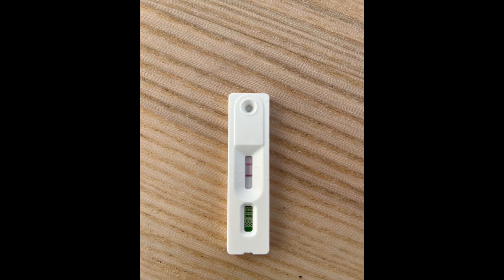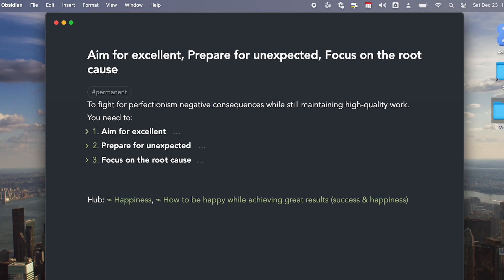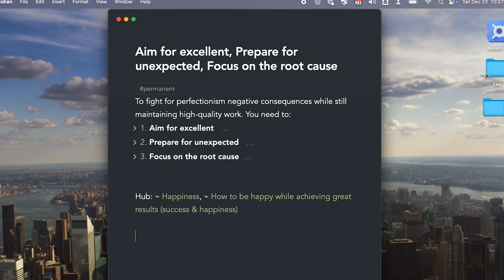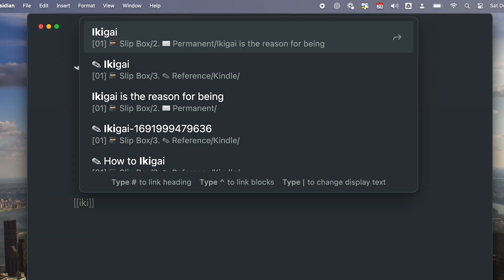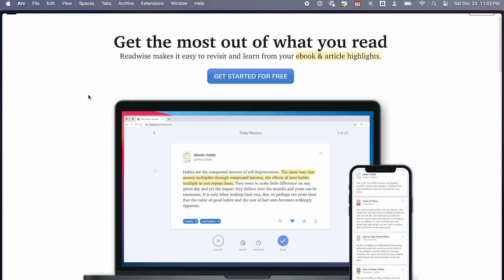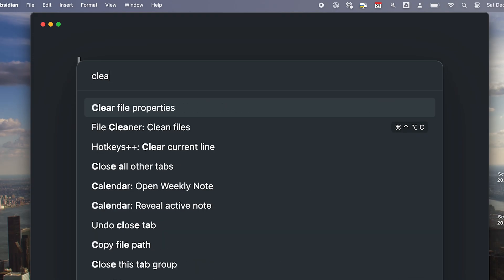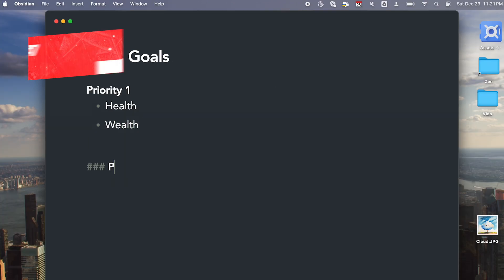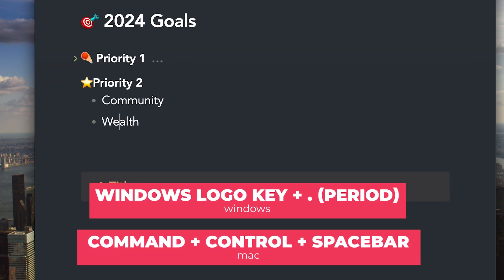19 Obsidian Tips Everyone Must Know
timestamps:
0:00 - Intro
0:26 - Getting in-out of the note
0:40 - Command Palette
0:45 - Slash comand
0:55 - Pinned Command
1:09 - Stacked Tabs
1:24 - Split Window
1:36 - View backlinks in document
1:46 - Shortcuts
2:02 - Table
2:21 - Block Reference
2:40 - Embed media
3:00 - Shortform import
3:45 - Kill orphan files
4:03 - Image Resize
4:15 - Aliases
4:30 - Rename link
4:46 - outlining
5:09 - Callouts
5:28 - Emojis

Importing Shortform using Readwise integration:
This is a great video from Sergio explaining how to use Readwise plug-in, but let me know if you want me to make a dedicated video to explain this process :)